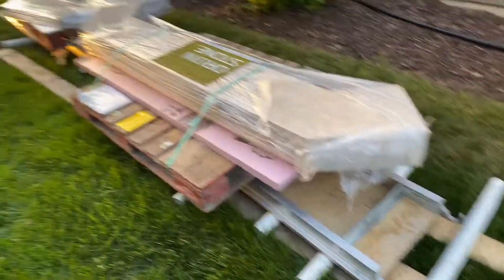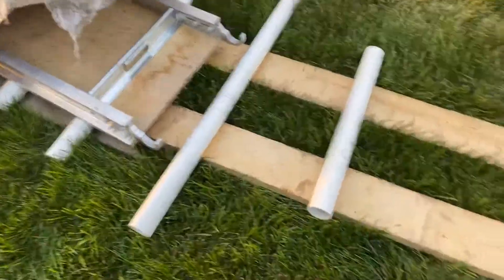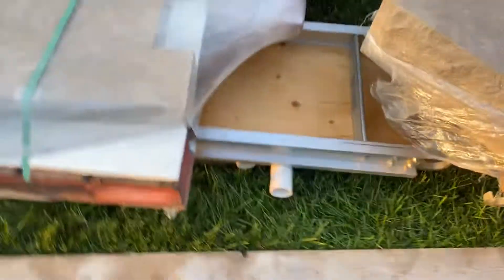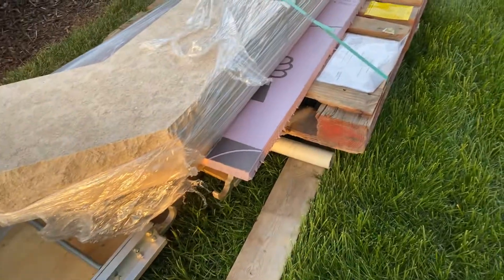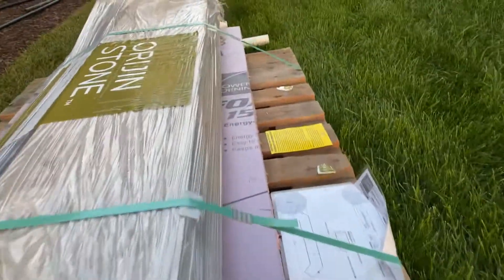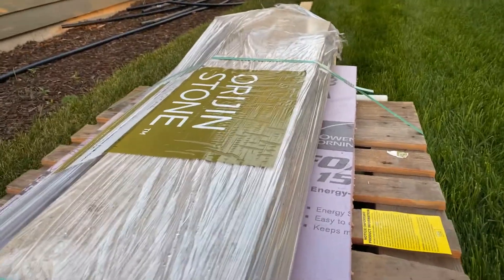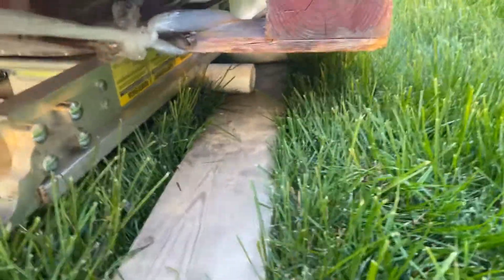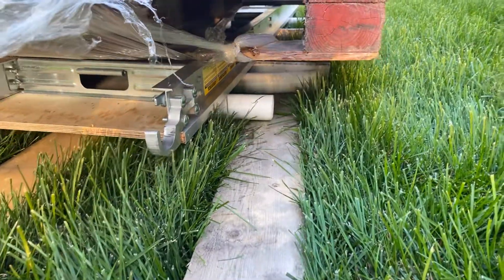How to move large 780lb stone with 1 finger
I used 2x6 and 2” pvc pipe I cut into 2’ sections.  I also used some scaffolding platforms to put the crate on since I didn’t have any plywood.  I probably could have made a platform out of 2x6s